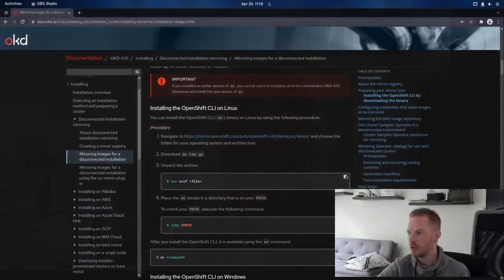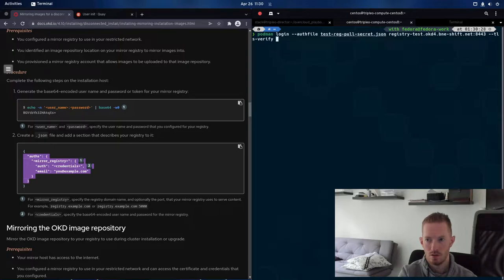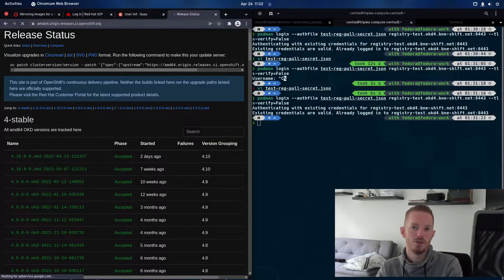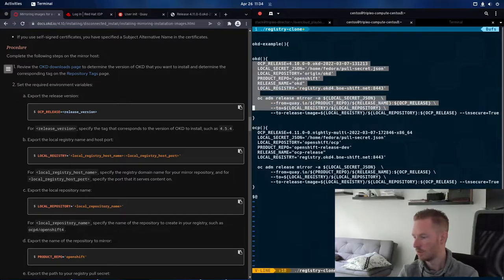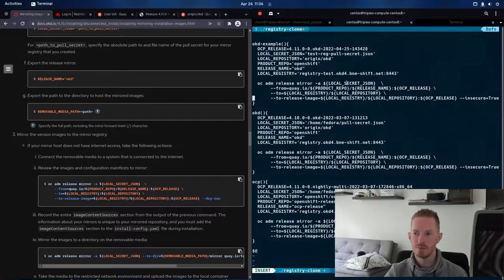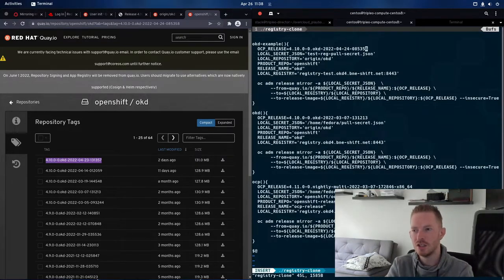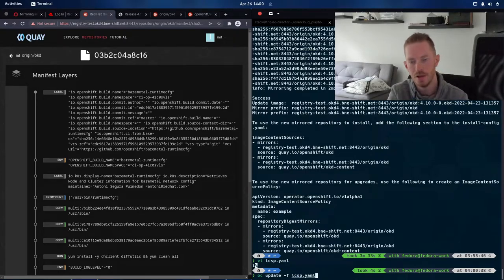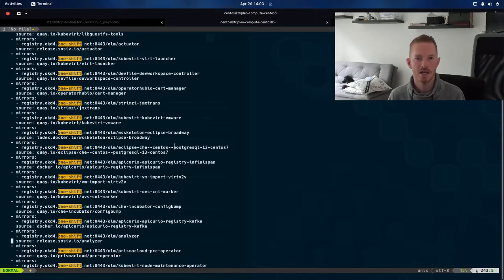OpenShift Mirror Registry - Uploading OKD Releases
Following on from the previous video. In this video, we're choosing a release of OKD and mirroring it's contents to our own self-hosted Quay container registry.

At 11:58. I mean oc apply -f. Not oc update...

0:00 Intro
0:57 Prereqs
1:18 Credentials
2:27 Test pull secret
5:48 Script to mirror containers
10:22 Start the mirroring
11:20 Next steps